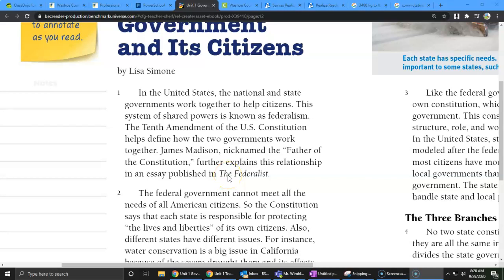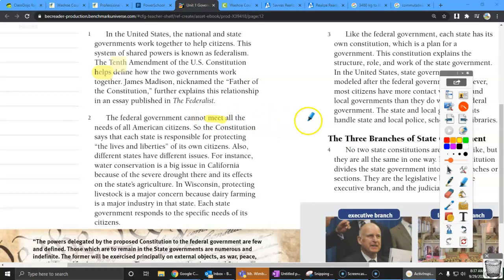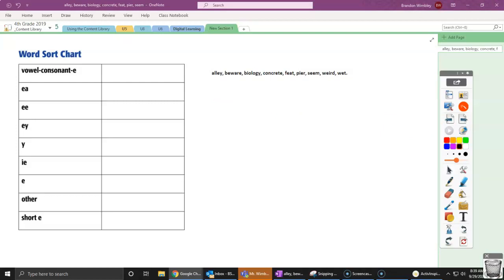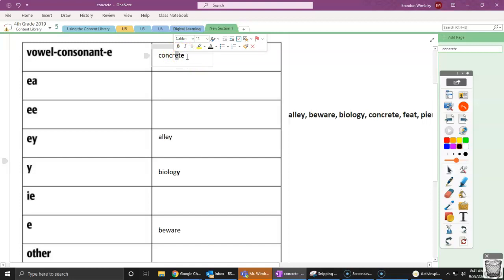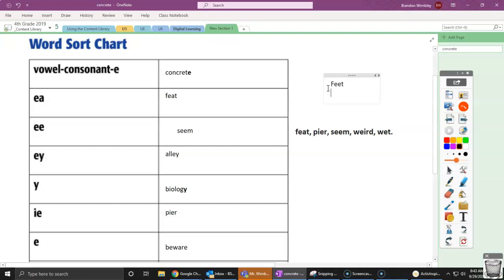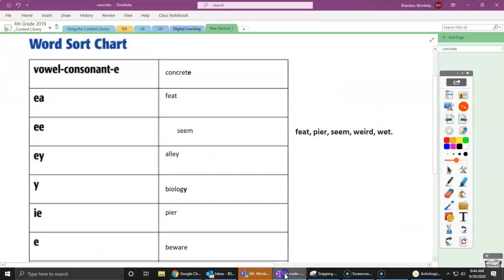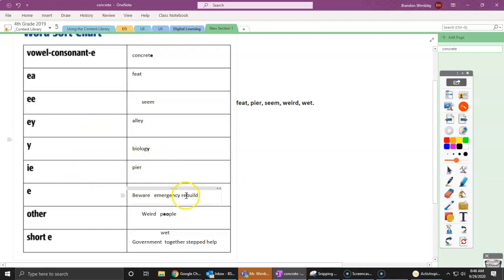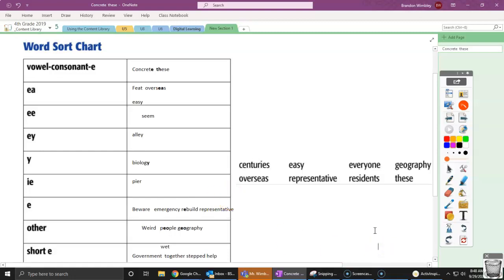Long e/Short e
Benchmark Lesson 9 [Unit 1 W2 Grade 4]